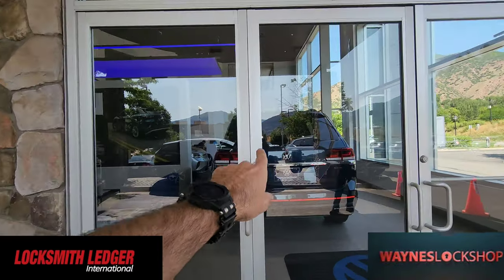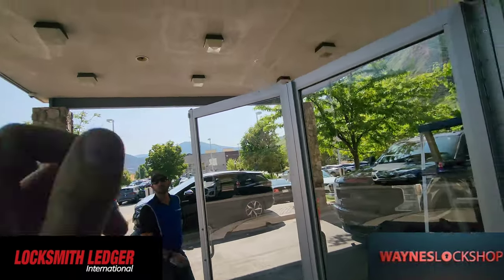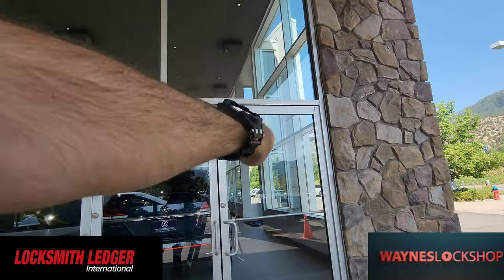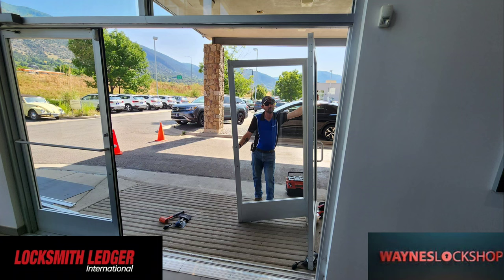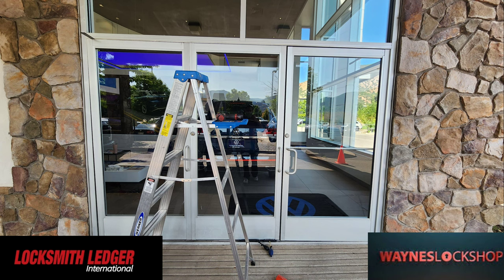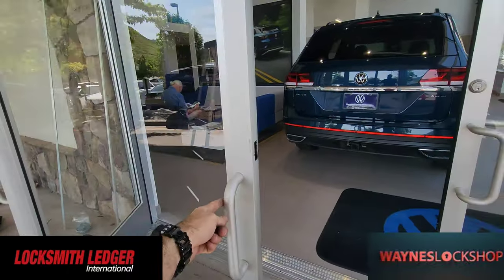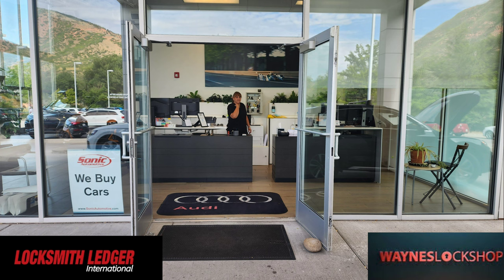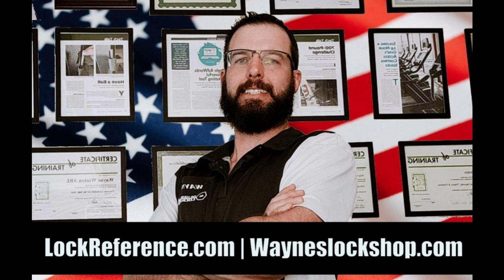Wayne Winton fixing large doors car dealership drive in showroom doors Select SL57 continuous hinge